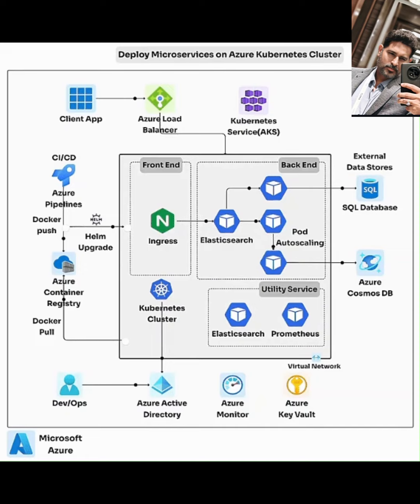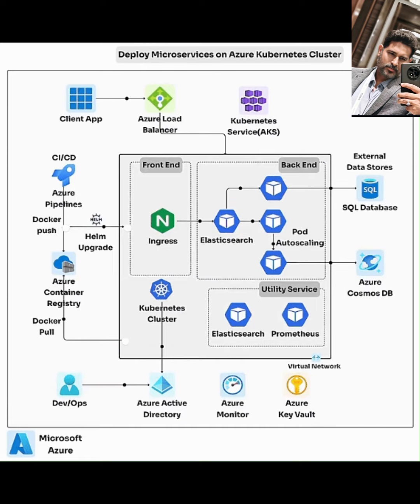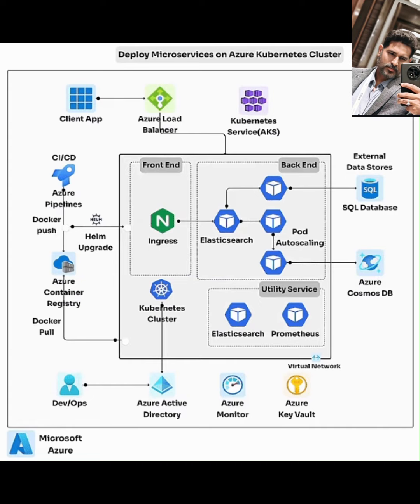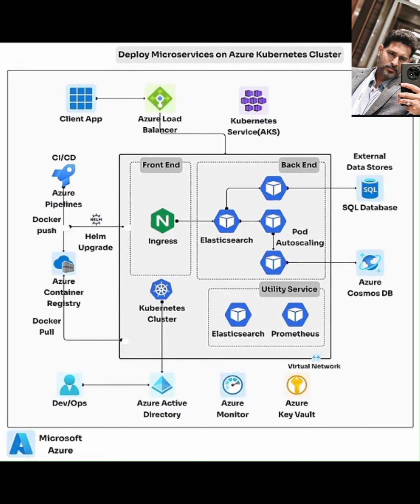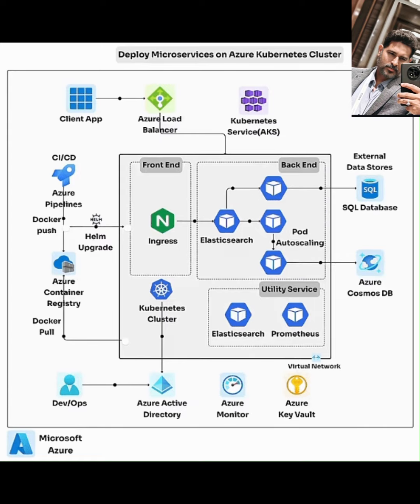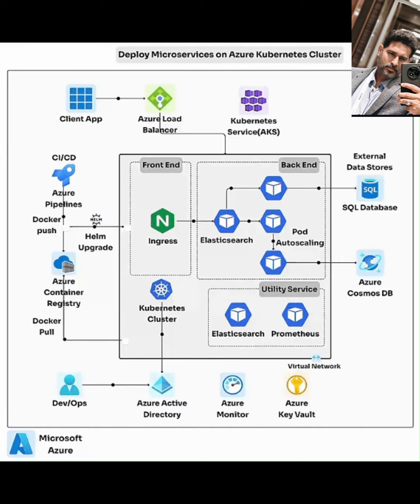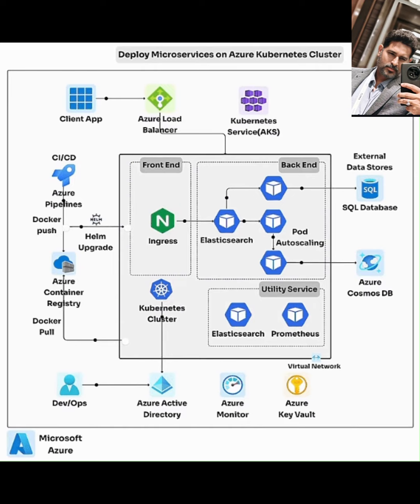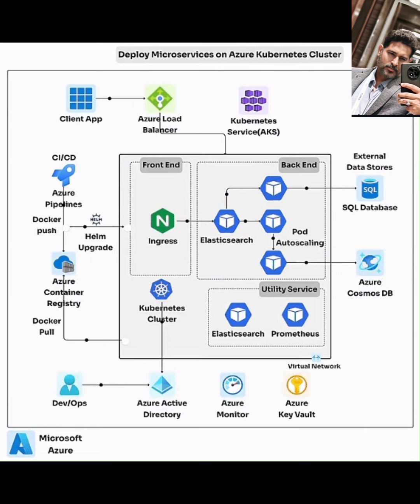Mastering Microservices Deployment on Azure with AKS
Microservices Deployment